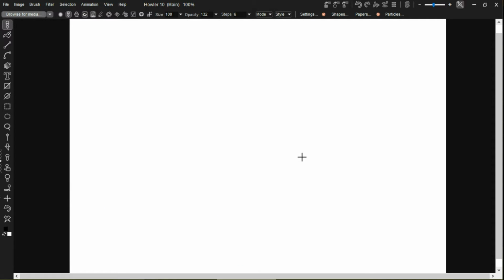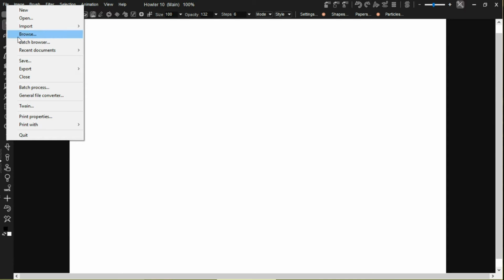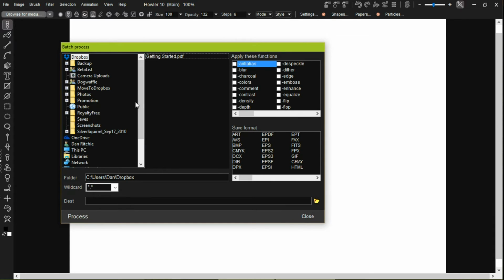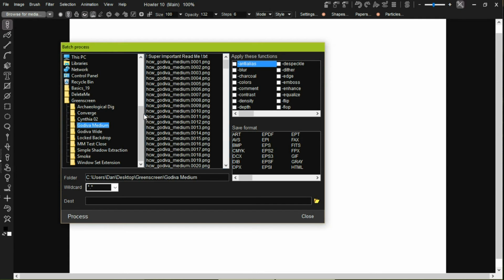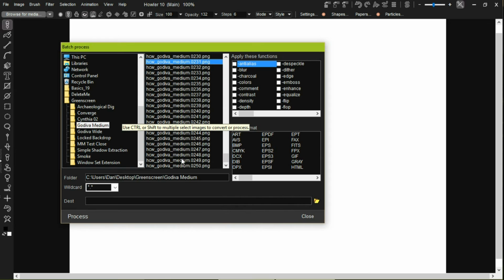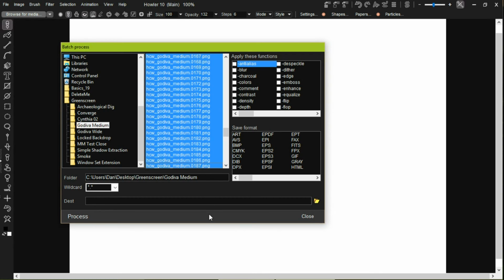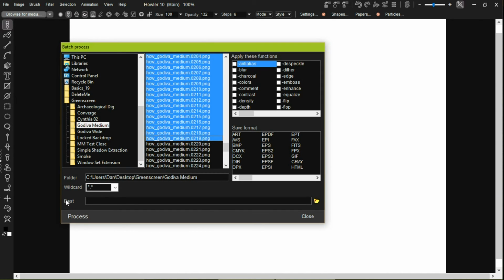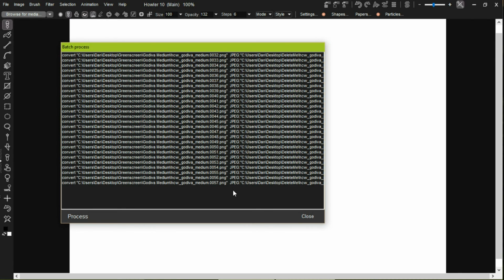Enhanced File Menu in Howler 10